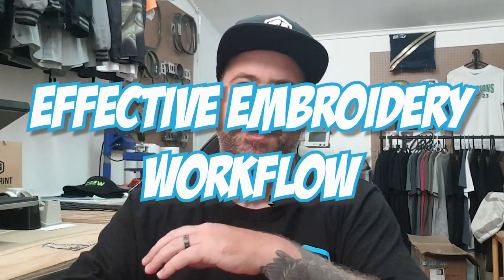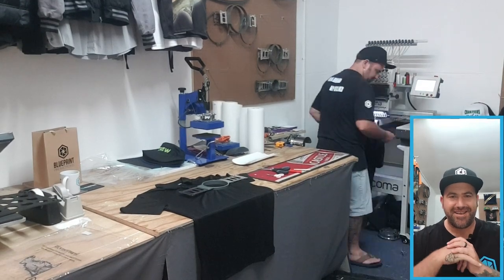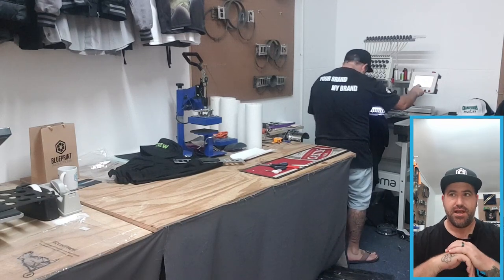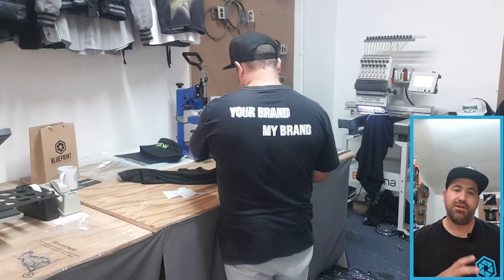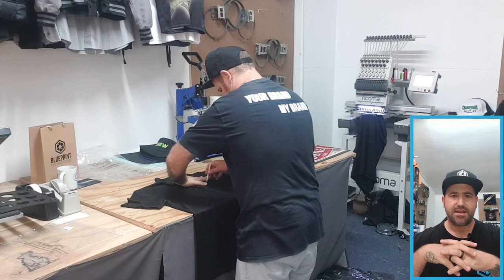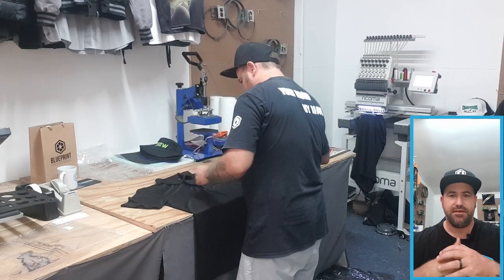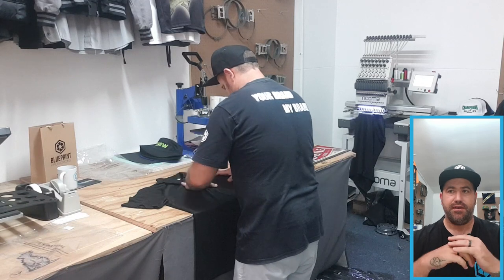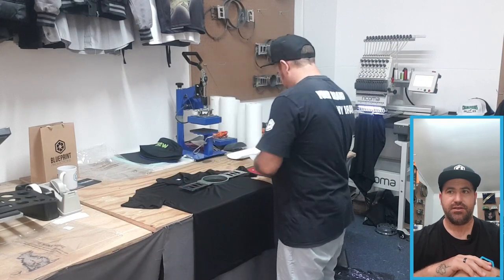Effective embroidery workflow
In this video I show you how I  create my own effective embroidery workflow.

I recently did an order of embroidered golfer shirts for a corporate company and found a really nice flow when running through the golfers.

Thought is would be cool to share with you all.